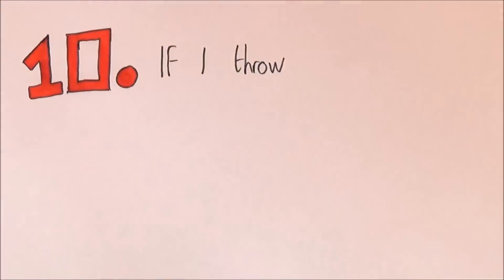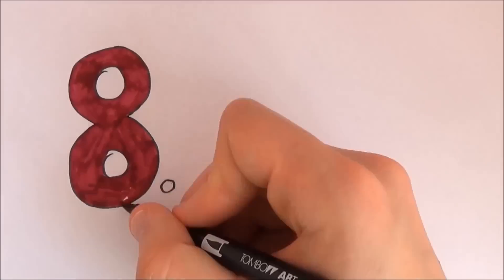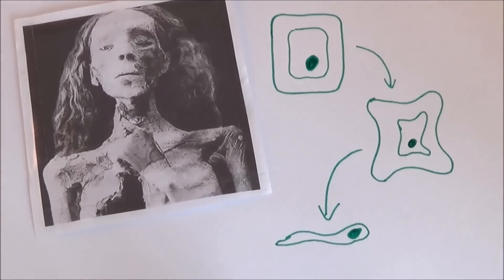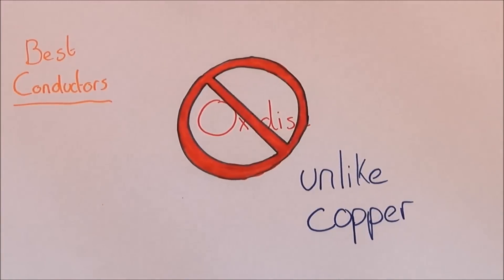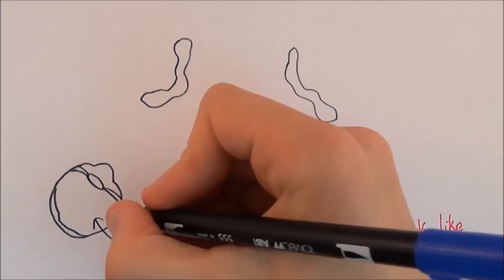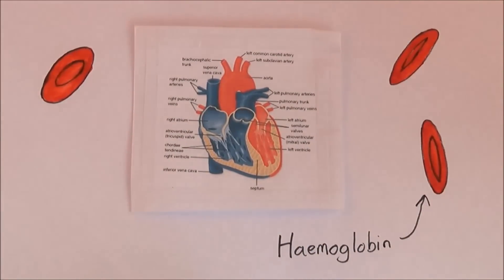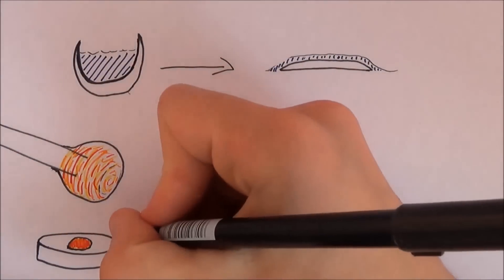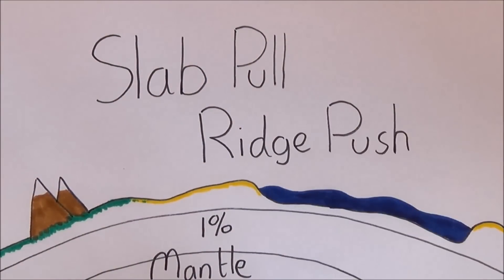Your Science Teachers Lied! 10 Science Misconceptions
This is a video about common Science Misconceptions. There are 10 misconceptions including "Glass is a Liquid" and "De-oxygenated blood is blue". Enjoy.